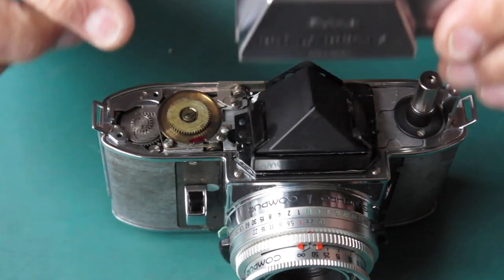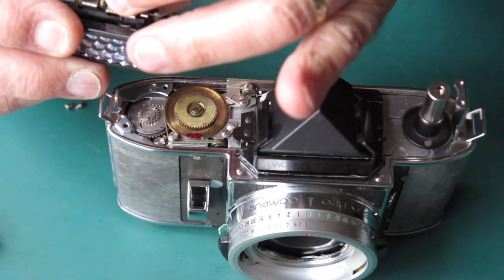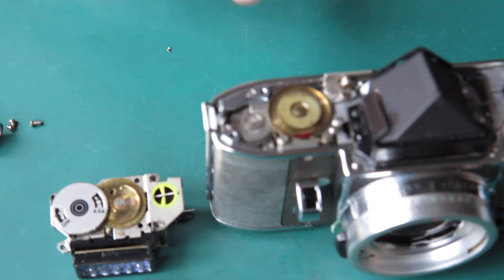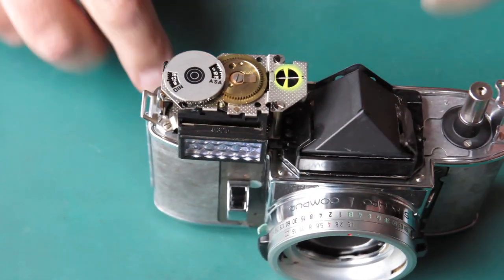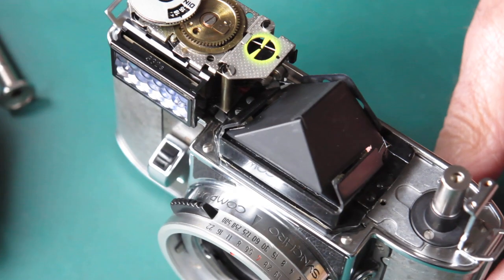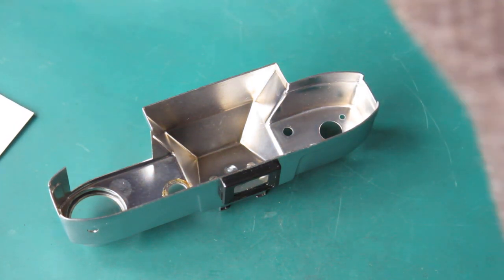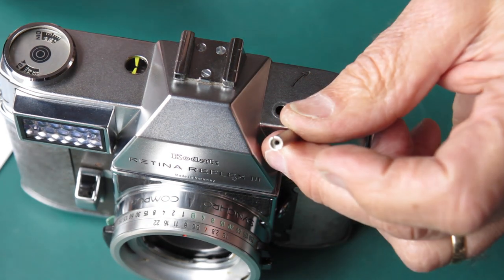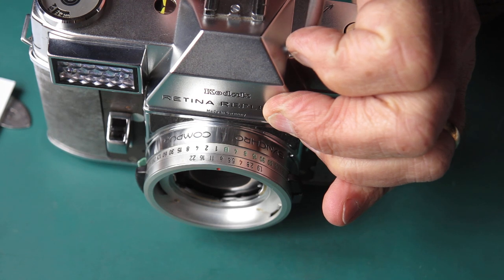Retina Reflex III service, part 10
Servicing a Kodak Retina Reflex III camera. This one looked quite good, but the shutter didn't work very well.